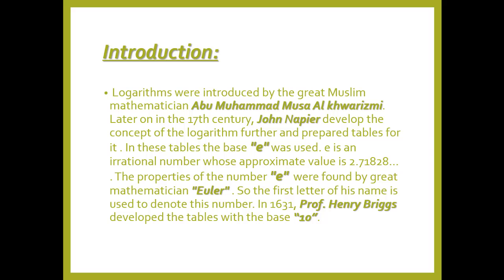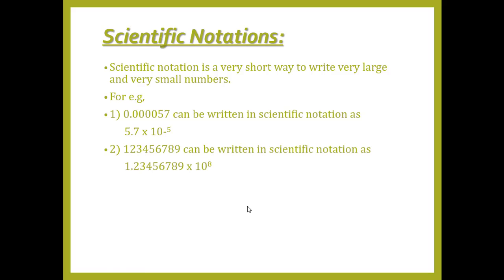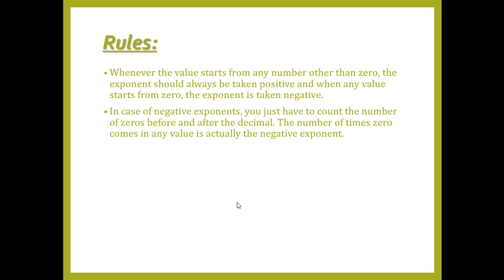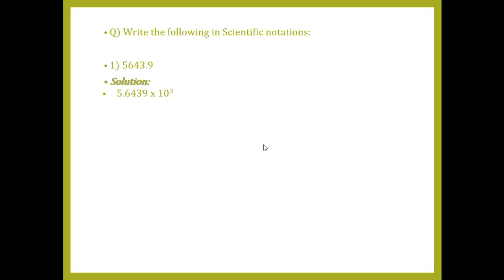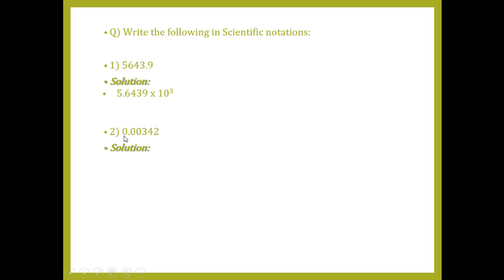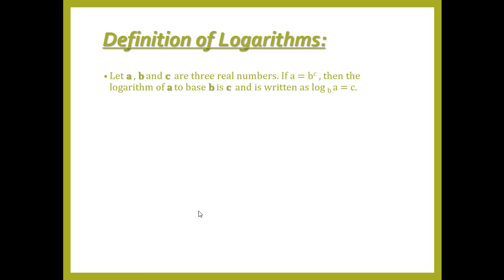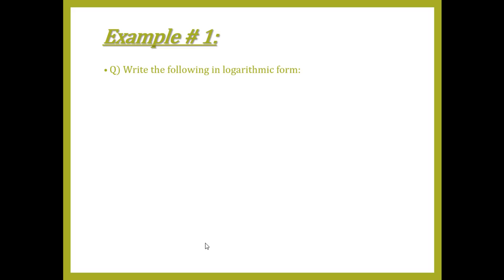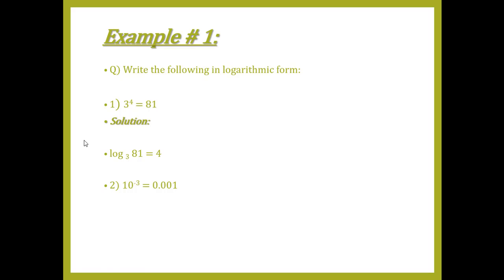Mathematics Lecture #4 Grade VIII (Matriculation)